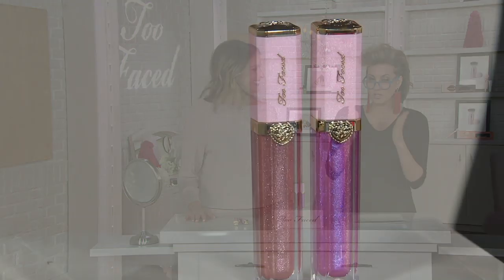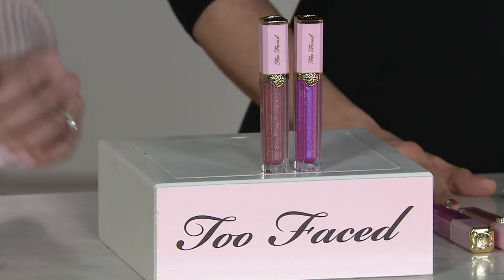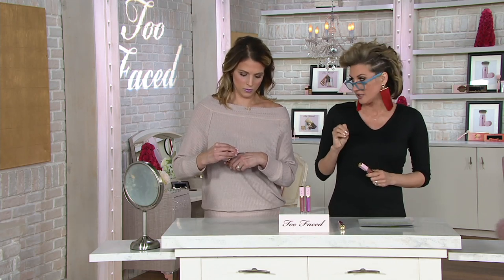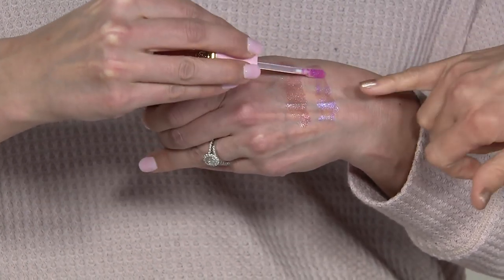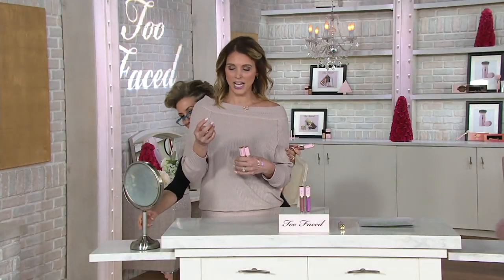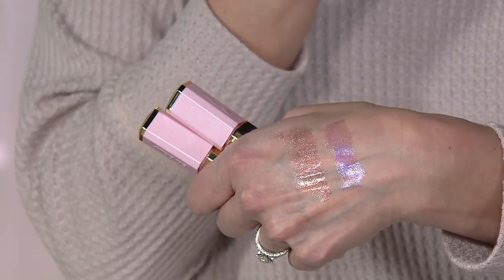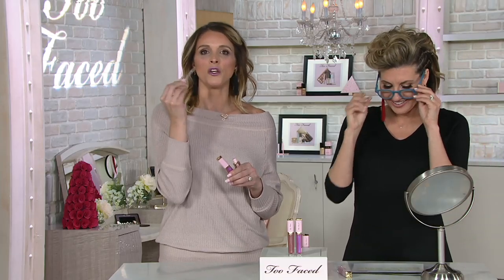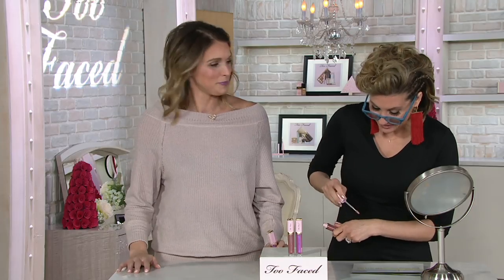Too Faced Rich & Dazzling High Shine Gloss Duo on QVC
| Rich in shine, rich in color, rich in dazzle! Pick up two twinkling shades of Too Faced Pretty Rich & Dazzling High-Shine Sparkling Lip Gloss. Wrap your lips in luxurious dimension with light-reflecting glitters that give you a lip experience so rich and indulgent, you'll feel like you're dripping in diamonds. Formulated with oils, the lightweight gloss gives you bold, full-impact color with a barely-there feel on lips.